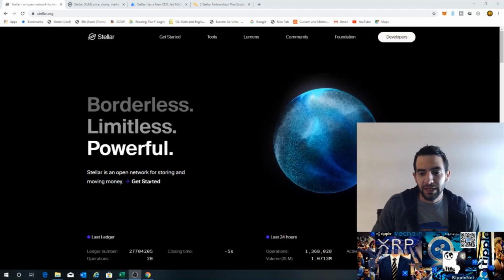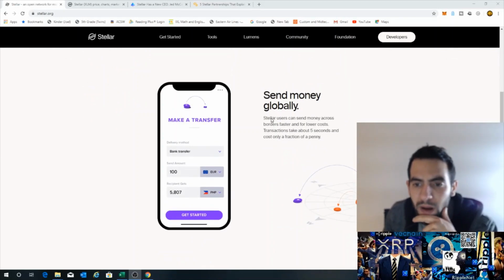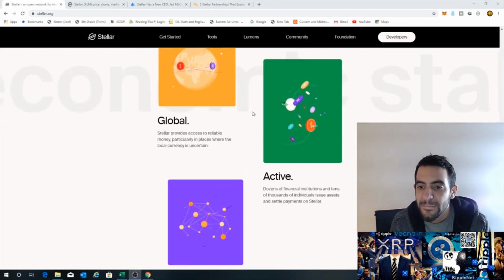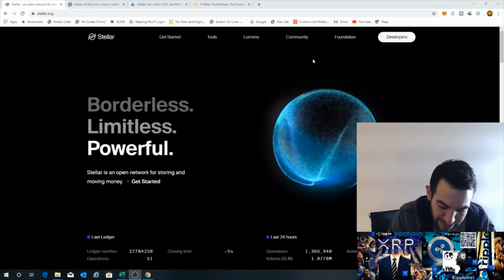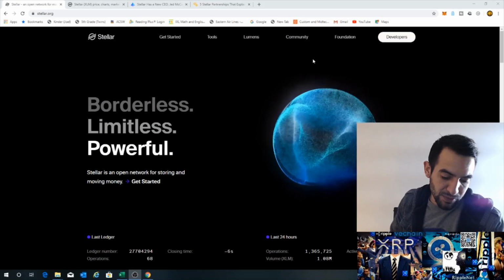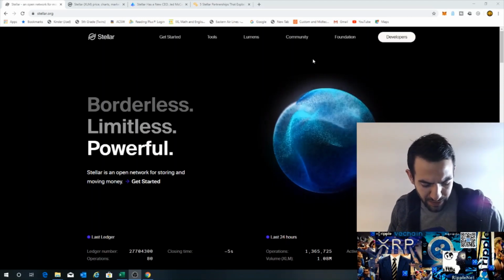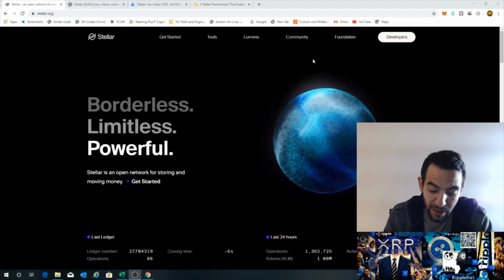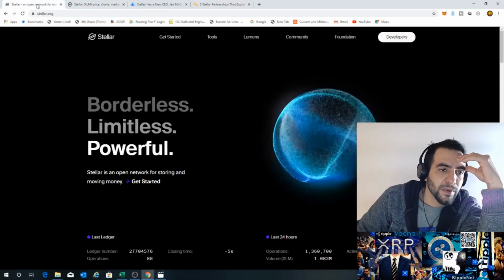Interesting Fork Of XRP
Simple and brief overview of Stellar XLM. Also included an interesting discovery on Stellar and news about their growth.

Really helps the channel 🦾

Download Bitrue App and sign up, get Sign-up Package at once. Open the package you will have a chance to win 60,000 XRP! Moreover, inviting friends will get commission rebate up to 50%!

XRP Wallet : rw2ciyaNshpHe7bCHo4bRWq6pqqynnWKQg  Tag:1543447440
BTC Waller : 3DdevKfvseDX7GWkhoyPoAmwVbVc4qEaG4

FOLLOW my Podcast If you have a coil : Please check out my good friend Patricia